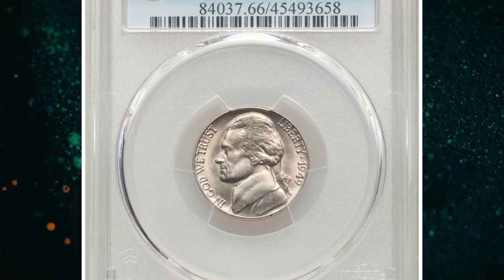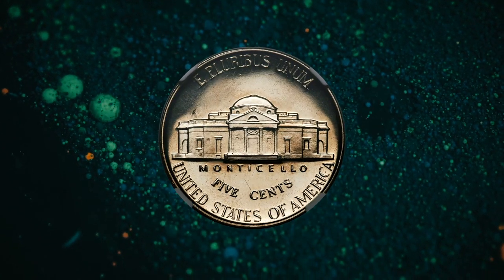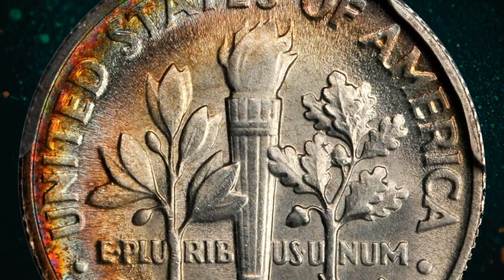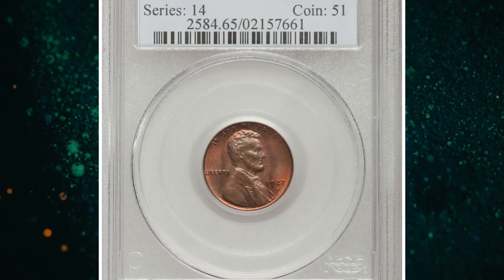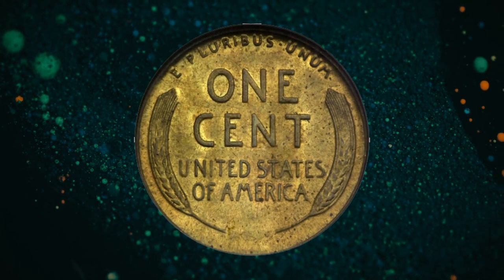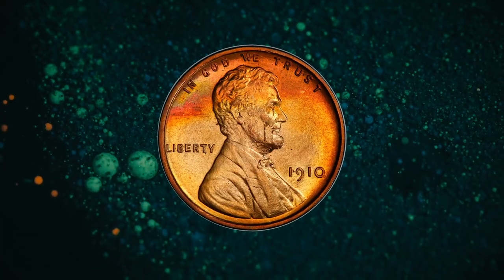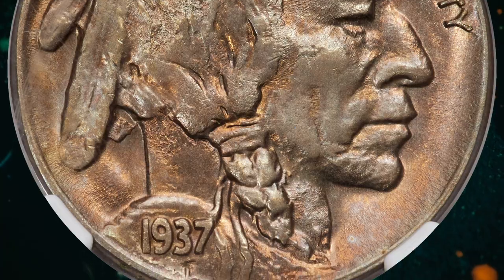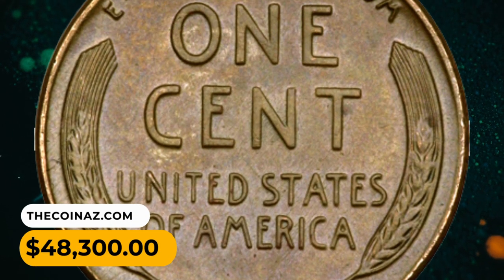15 Old Coins Worth More Than Diamonds!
Discover the hidden value of these 15 old coins that are worth more than diamonds! From rare finds to historical treasures, these coins are a collector's dream.